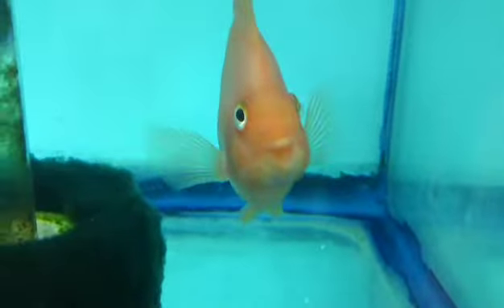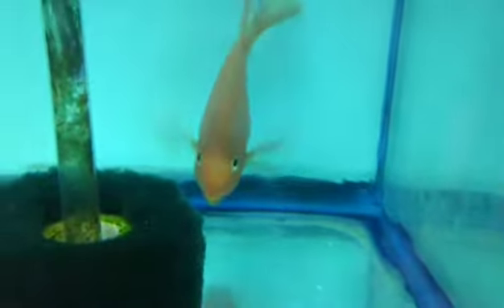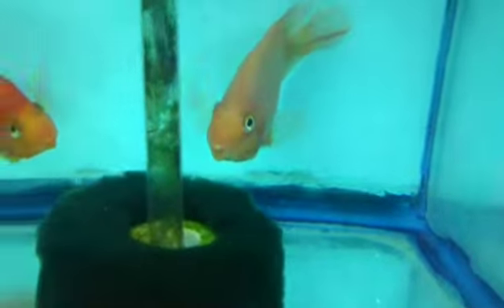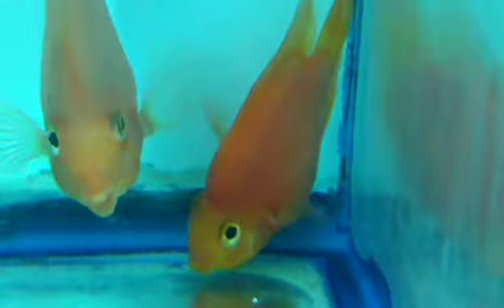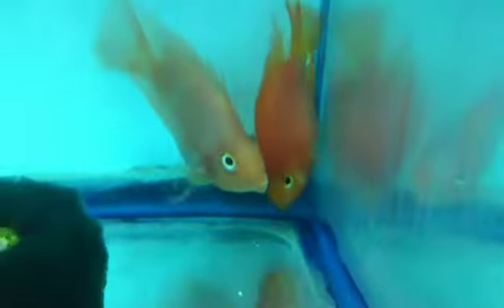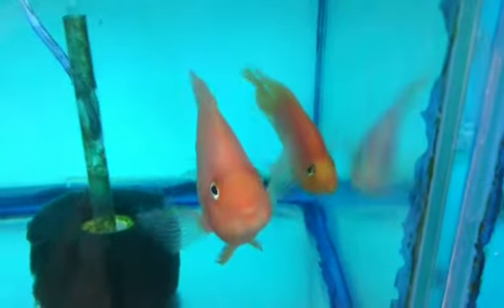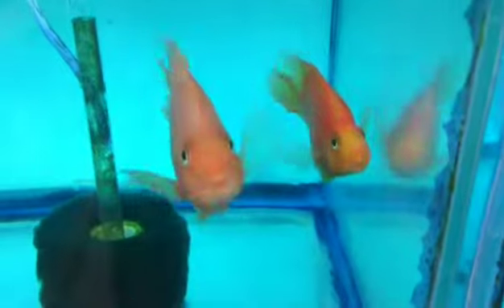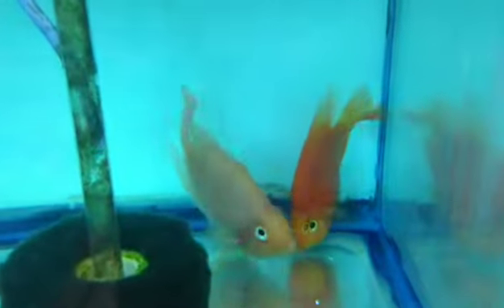Parrot Fish- Care Guide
This is a quick but informational Care Guide on the Parrot Fish.  Enjoy!